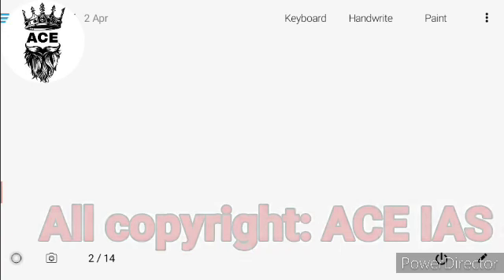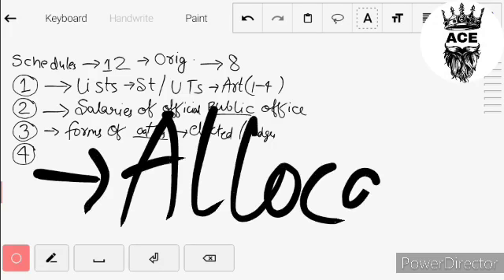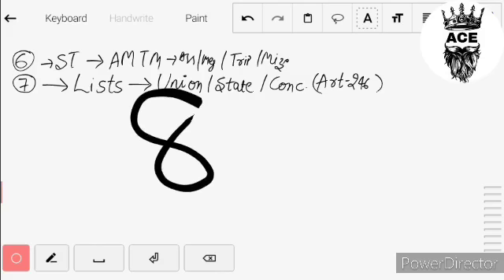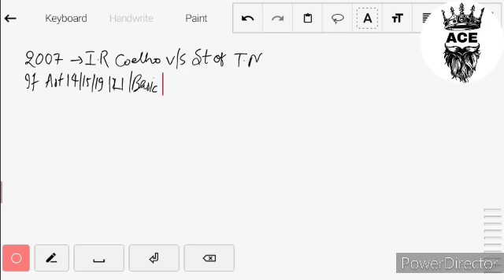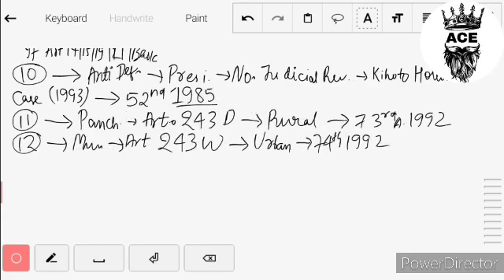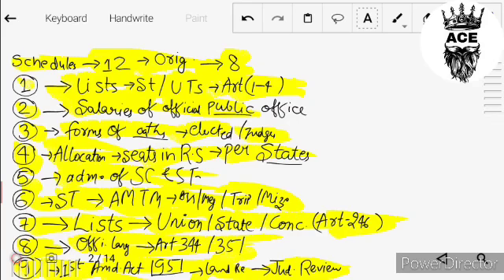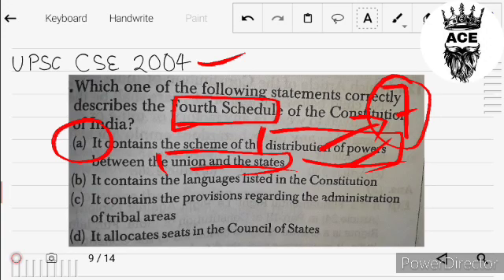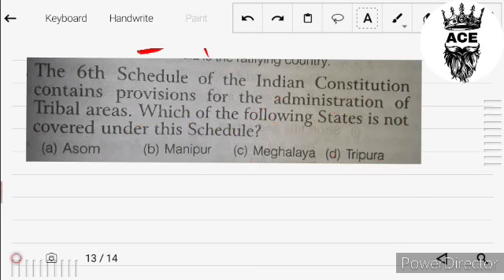GS 365 || POLITY Lecture-1 || Schedules || FREE CLASSES FOR UPSC CSE/CAPF/CDS/NDA/EPFO/BPSC/UPPCS